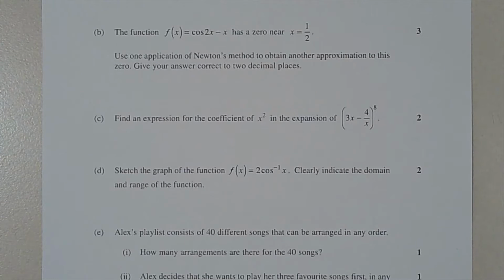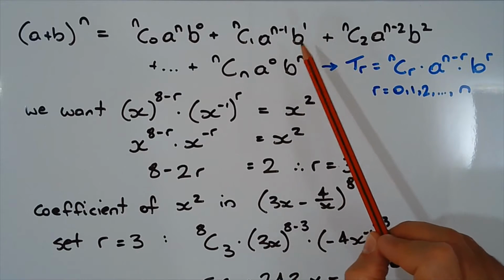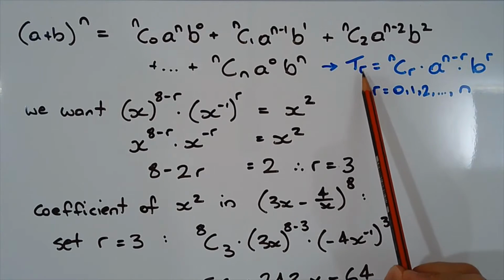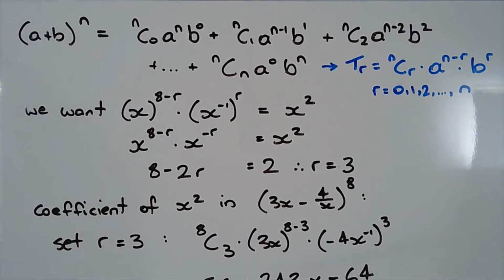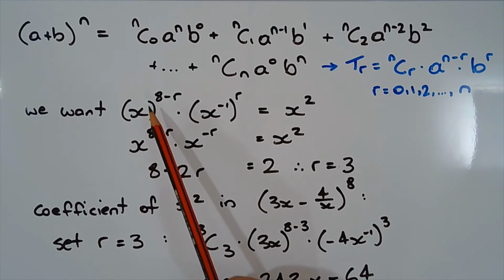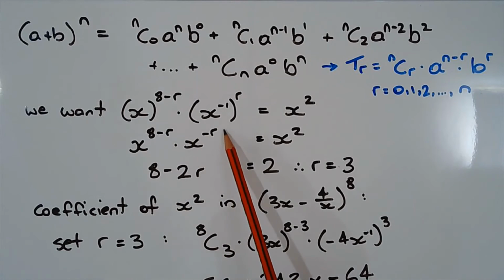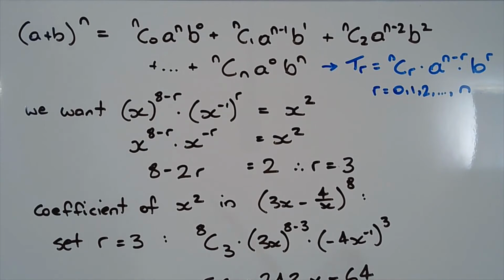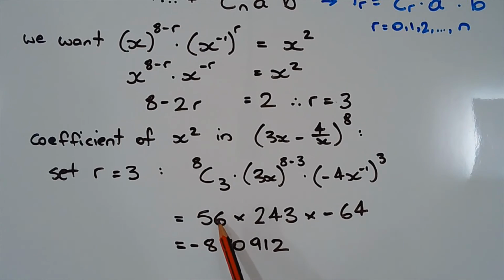2011 Maths Extension 1 HSC Q2c Find coefficient of x² term in binomial expansion of (3x-4/x)⁸